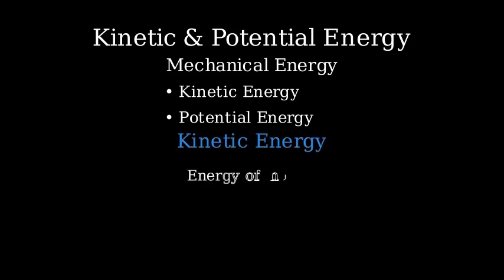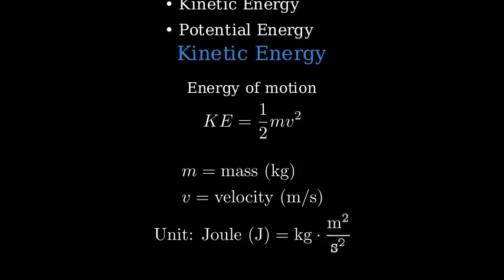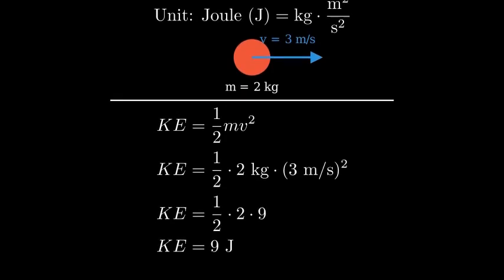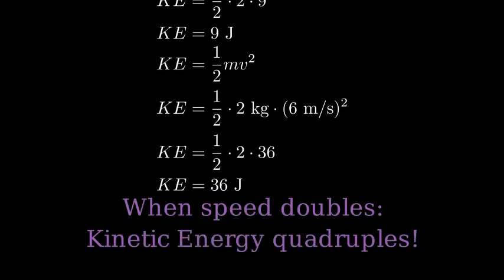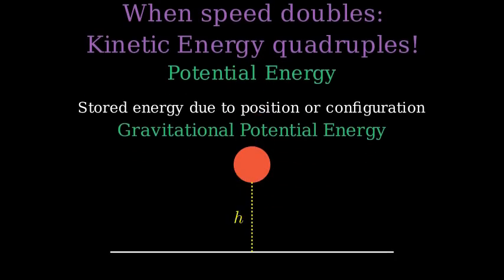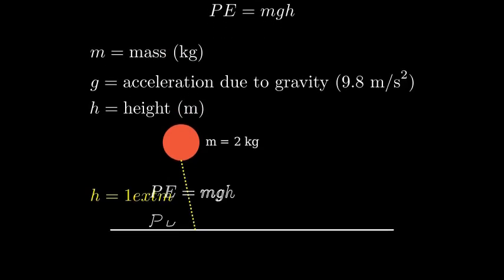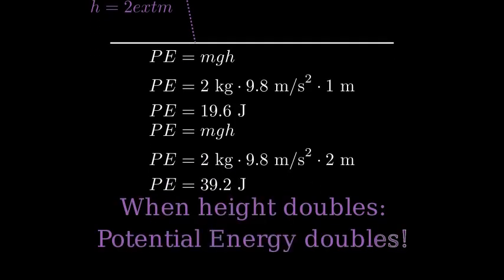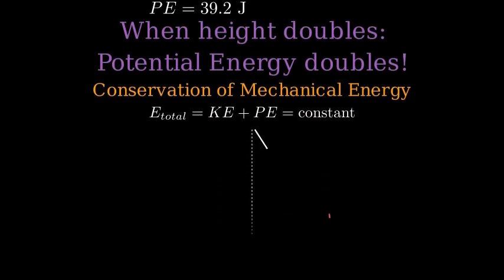Kinetic and Potential Energy Explained | Conversion, Formulas & Examples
🔋 Kinetic and Potential Energy are two fundamental concepts in physics that explain how objects store and use energy. In this video, we’ll break down the definitions, formulas, real-life examples, and how energy converts from one form to another — all explained in a simple and visual way!

Easy-to-understand formulas

Real-life examples of energy conversion

How KE and PE follow the law of conservation of energy

📚 Formulas Covered:

Kinetic Energy (KE) = ½ mv²

Potential Energy (PE) = mgh

⚡ Whether you're a student of Class 8, Class 9, or Class 10, or just curious about how energy works in the real world, this video is for you!

🧠 Perfect for:

Science revision

School projects

Physics concept clarity

Exam preparation